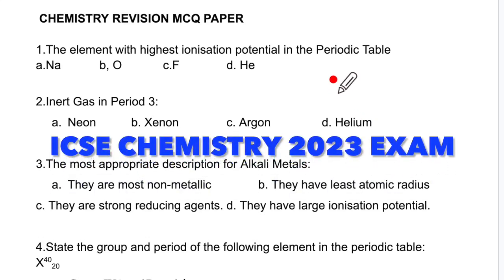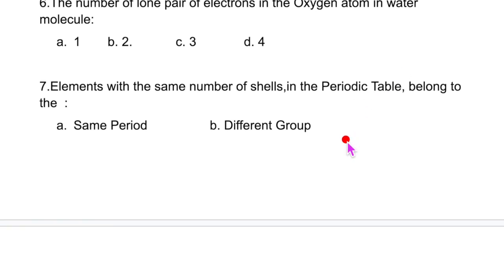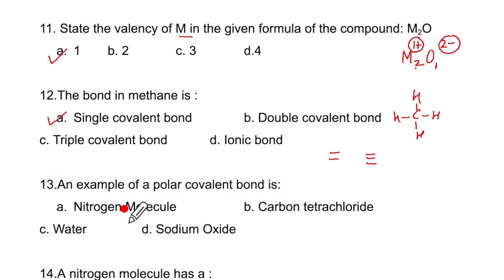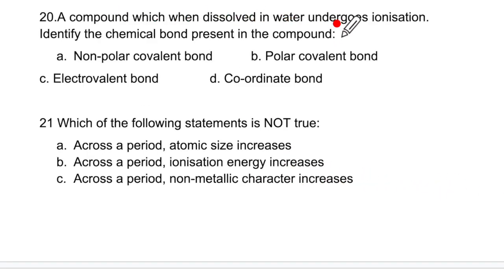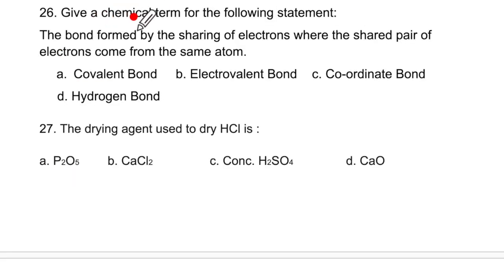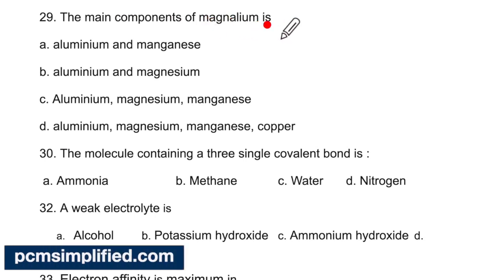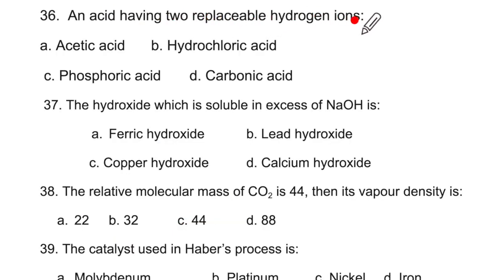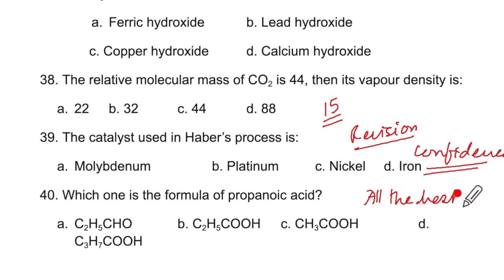Last Minute ICSE Chemistry MCQ Revision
In this video you will get the plan to solve the important MCQ's for ICSE Chemistry 2023 Exam which will give you the Last Minute Chemistry Revision.

Your questions
icse class 10 chemistry revision
icse class 10 chemistry chapterwise questions
icse class 10 chemistry question paper
chemistry practice questions class 10